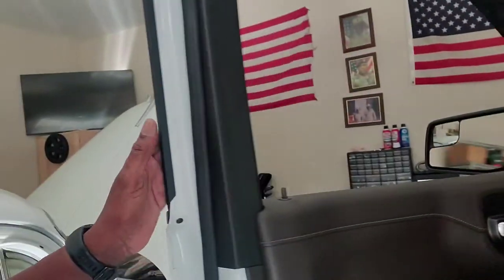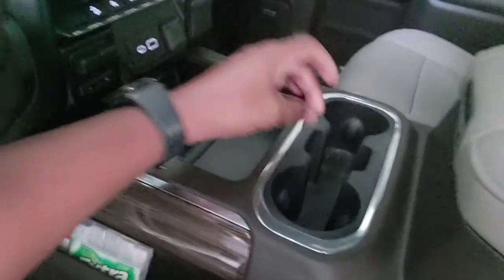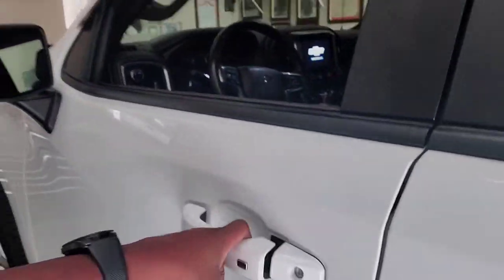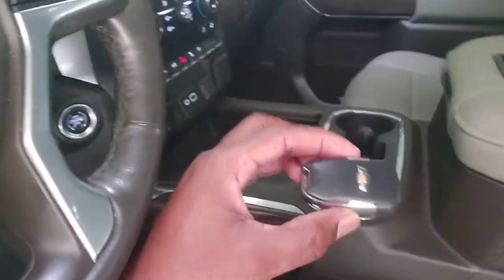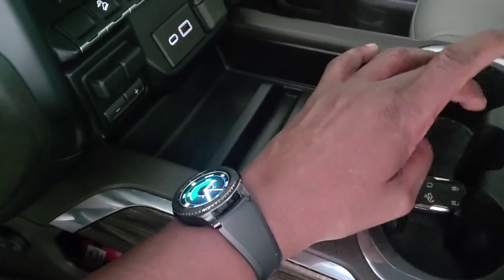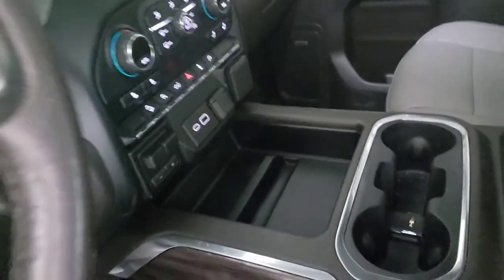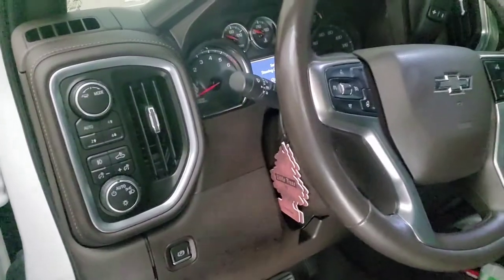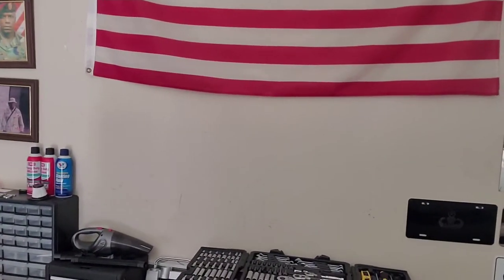"Advanced Insights: Key FOB Programming Techniques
This video will address aspects of Key FOB programming not readily available on YouTube, including the identification of the transmitter pocket or insert. Additionally, it will emphasize the necessity of engaging the brake paddle prior to touching the stop/start push button.

The Fix It Yourself Channel offers informative guidance and strategies for undertaking minor repairs independently. It is advised that viewers possess a foundational understanding of mechanics and familiarity with the specific repair they intend to undertake. For those lacking such expertise, it is strongly recommended to abstain from attempting any repairs featured on this channel.